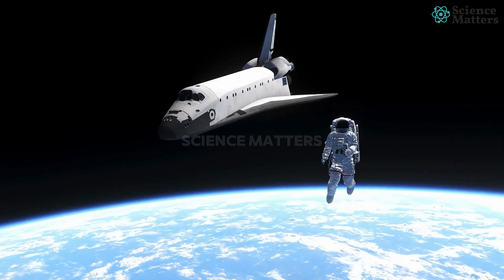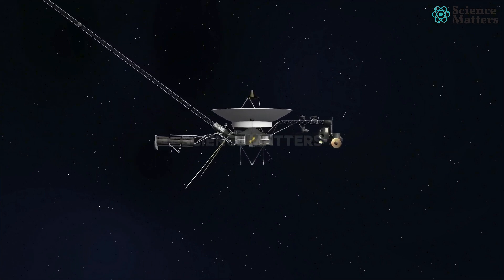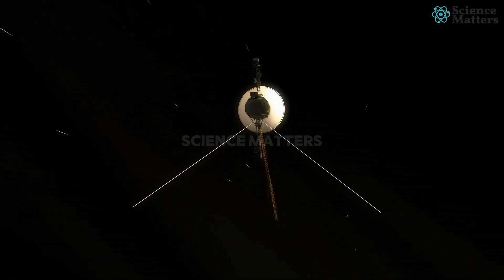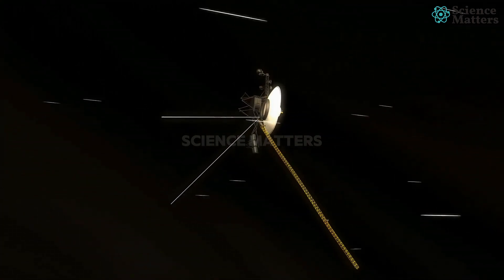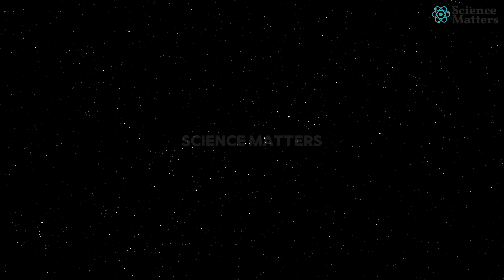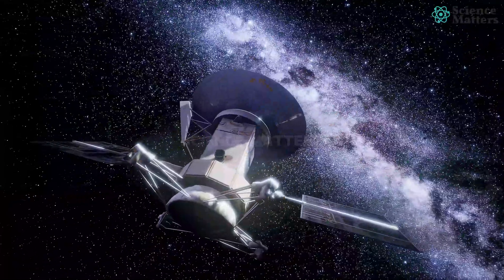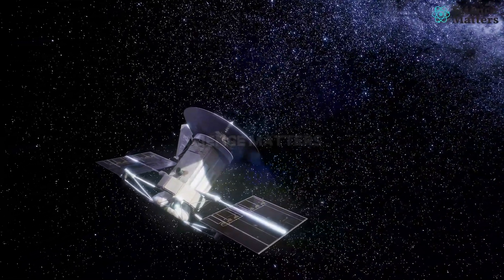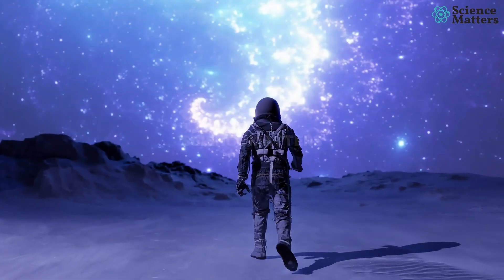Voyager 1 Will Be Lost Forever! | How Far Can The Voyager 1 Travel?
🚀 Where is Voyager 1 headed—and will it ever stop?
Launched in 1977, Voyager 1 is humanity’s most distant spacecraft, still communicating with Earth from over 15 billion miles away. But in 2025, its power source will fail, and it will go silent—forever. So what happens next?

In this fascinating video, we explore the mind-blowing journey of Voyager 1, from its encounters with Jupiter and Saturn to entering interstellar space and beyond. Learn how it captured the Great Red Spot, discovered active volcanoes on Io, icy oceans on Europa, and mysterious clouds on Titan. We also look at its role in the Voyager Interstellar Mission, the iconic Pale Blue Dot, and the Golden Record it carries for future civilizations.

📡 Discover how this tiny spacecraft communicates with Earth through the Deep Space Network, and what challenges it will face traveling through cosmic radiation, micro-meteoroids, and gravitational forces for billions of years.

🌌 By 2027, Voyager 1 will have traveled for 50 years, reaching 176 AU—about 24 light-hours away from the Sun. But that's just the beginning. Based on its current trajectory, it may pass through constellations like Ophiuchus, Hercules, and Lyra, witnessing the cosmic dance of stars across the Milky Way.

🔍 In this video you’ll learn:
How far Voyager 1 can travel in a billion years

The scientific discoveries it made in the solar system

What’s inside the Golden Record

When and why it will lose contact with Earth

How gravitational forces and interstellar dust will shape its fate

🪐 Whether you're a space geek or a curious mind, this is a journey into the final frontier you don't want to miss!

💬 Drop a comment—where do you think Voyager 1 will end up?